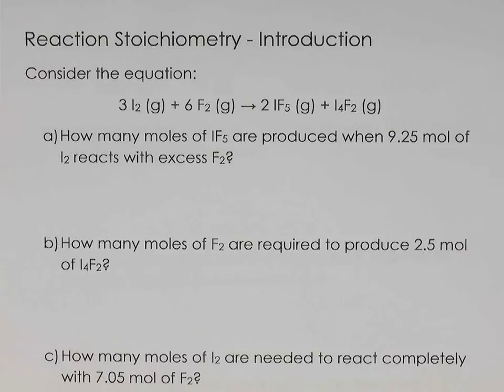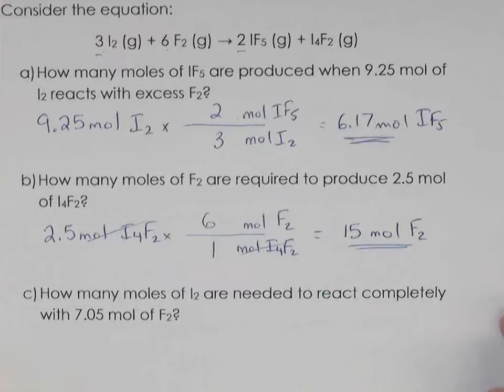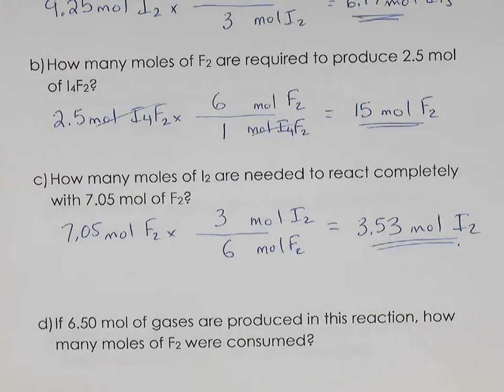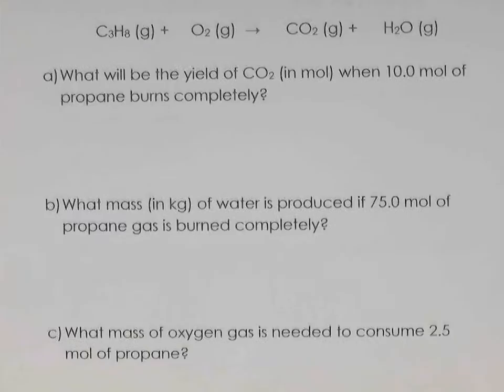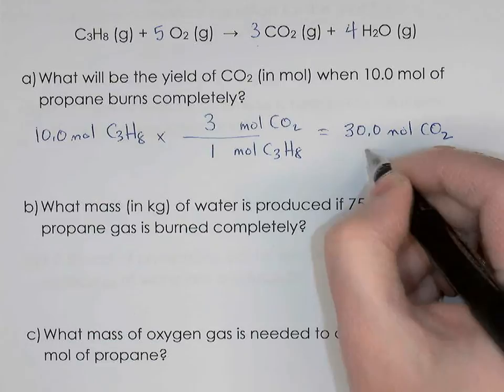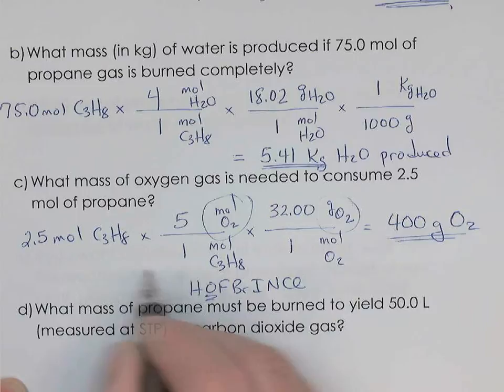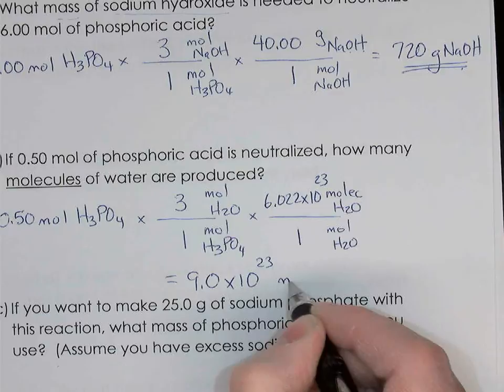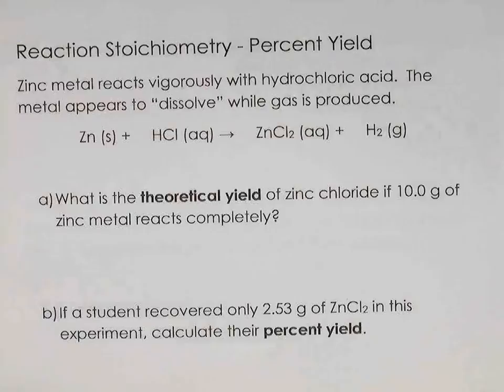Reaction Stoichiometry Introduction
Introducing stoichiometry problems based on balanced chemical equations, using moles, grams.  Some problems also use volumes of gases measured at STP.